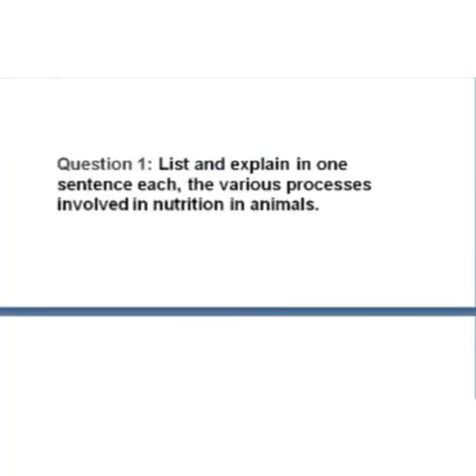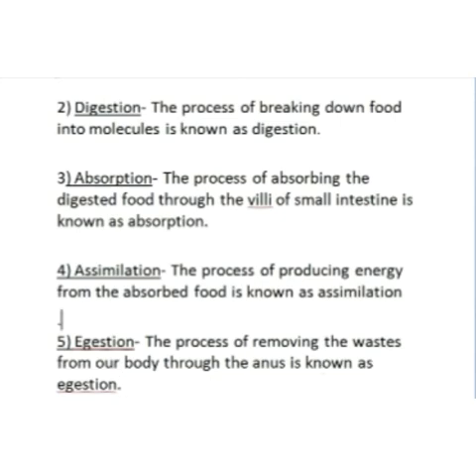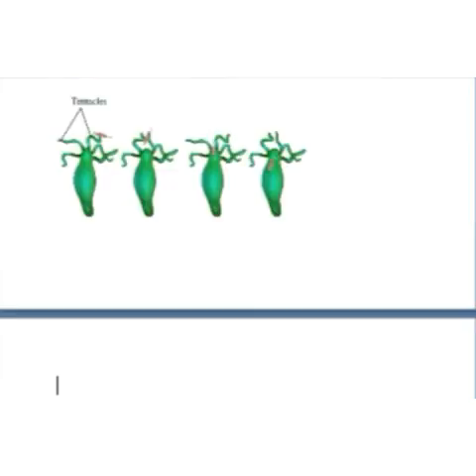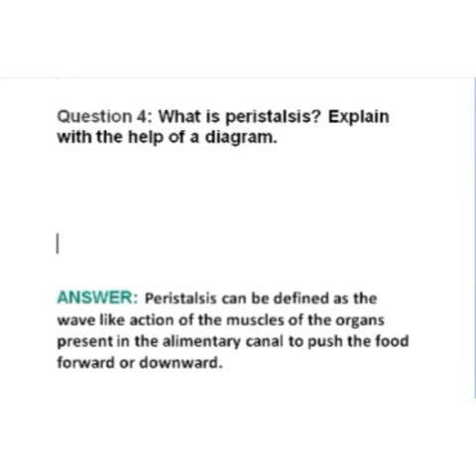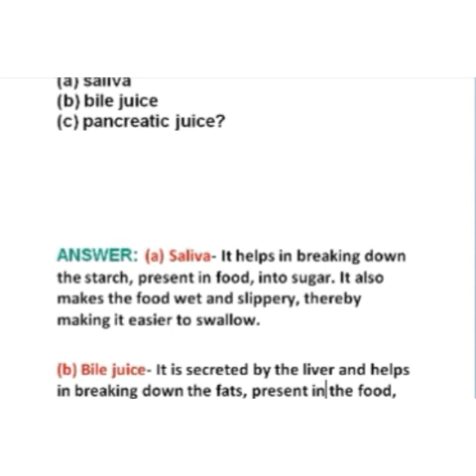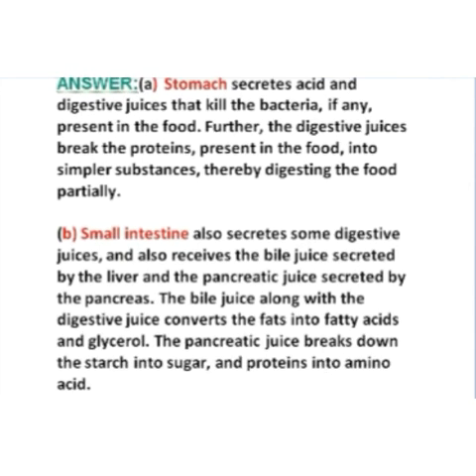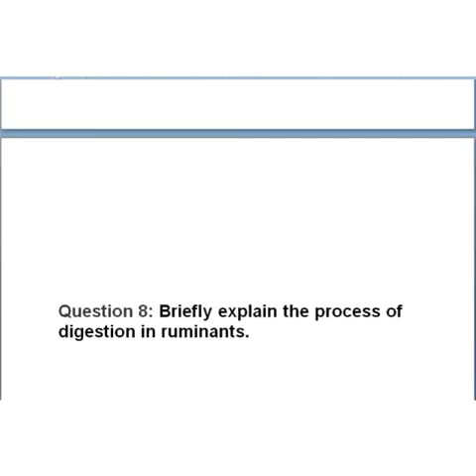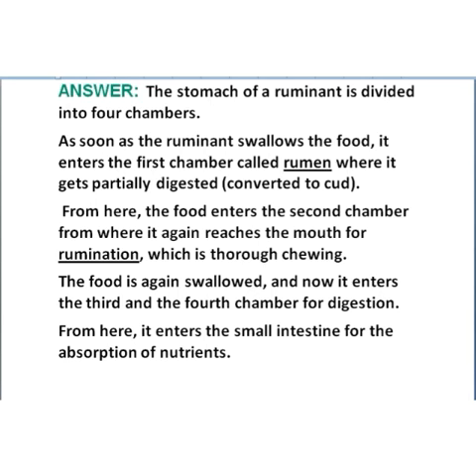GRADE 7 |PART 3|SOLUTION OF BACK EXERCISE QUESTIONS |CH-2 NUTRITION IN ANIMALS, SCIENCE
SOLUTION OF CHAPTER- NUTRITION IN ANIMALS |FULL|